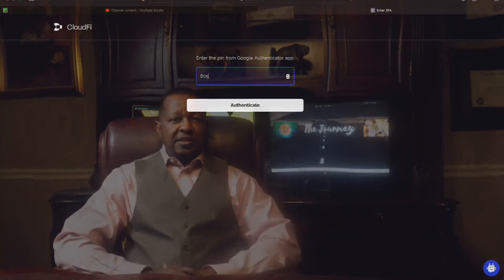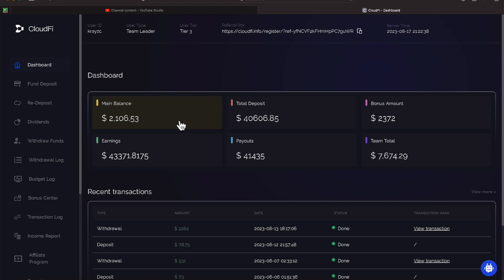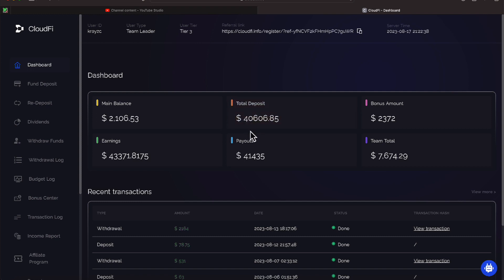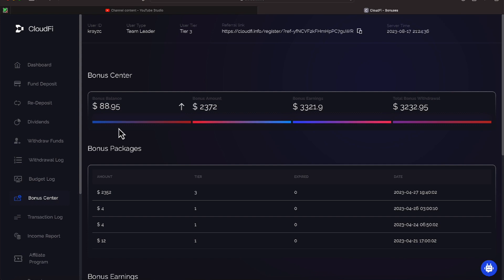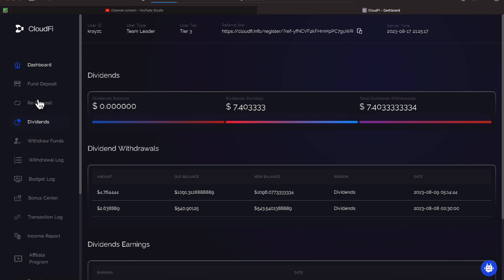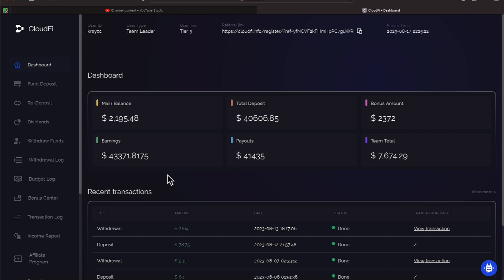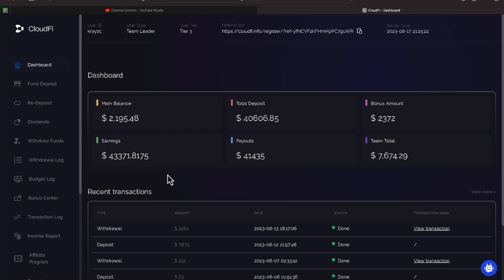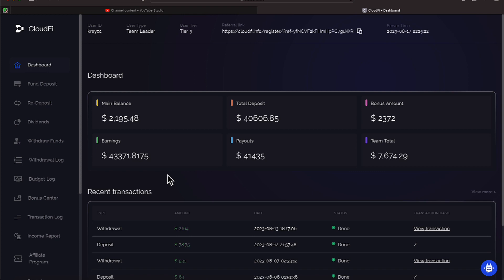CLOUDFI THURSDAY AUG 17 RESULTS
: (do not reach out to anyone in the chat as this will result in your removal

•          25% USDT Reward Every Monthly
•          Cancel Anytime